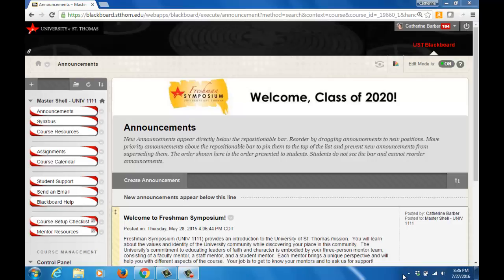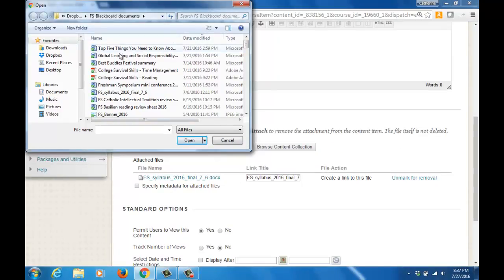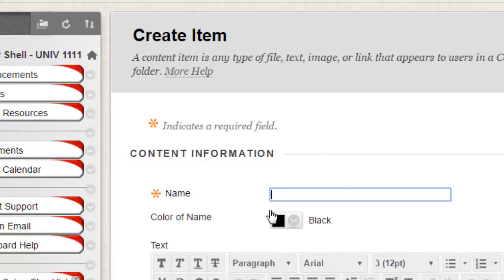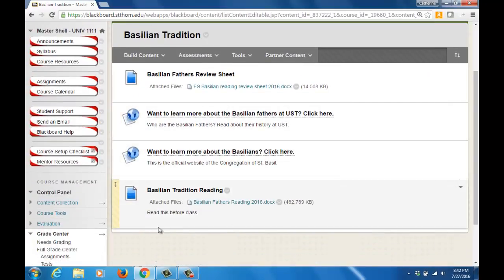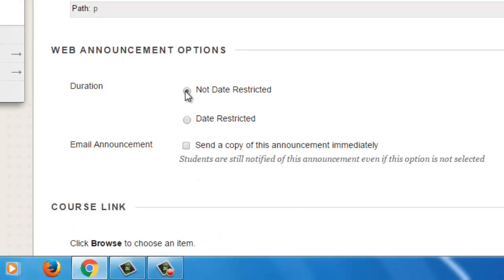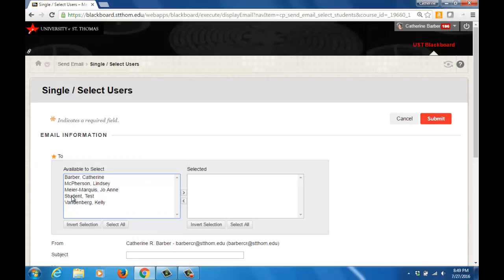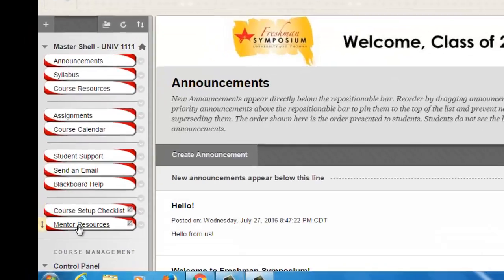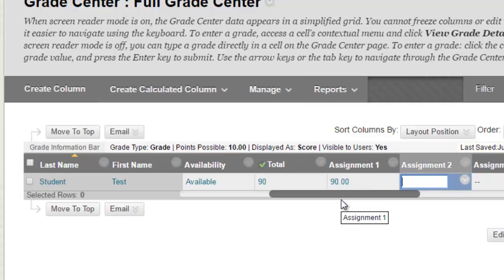UST Freshman Symposium - Blackboard tutorial for mentors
This video presents a brief tutorial on the top five things Freshman Symposium mentors need to know about Blackboard.